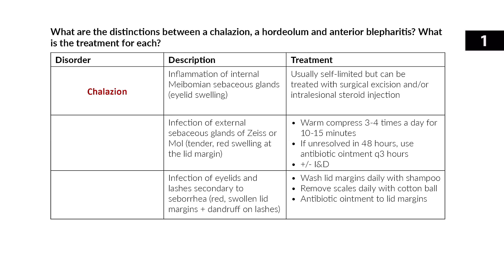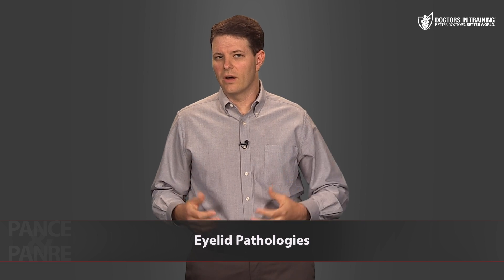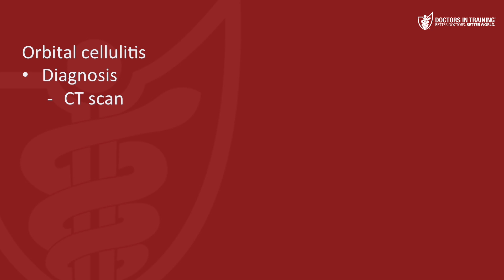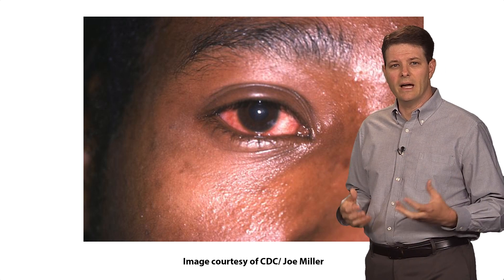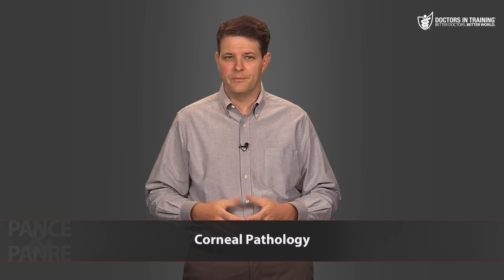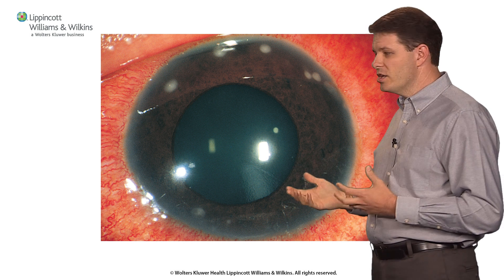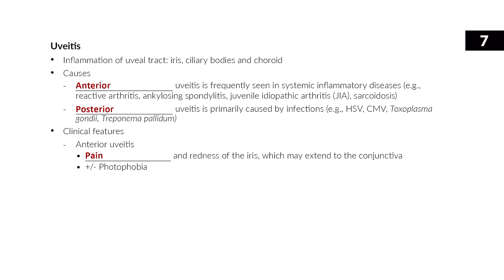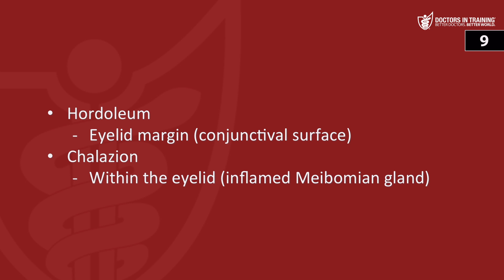PANCE & PANRE Review Course Sample Video - Eye Disorders Part 1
The Doctors In Training PANCE & PANRE Review Course can help you achieve success on PANCE & PANRE by providing a structured yet flexible approach to guide you through the high-yield information you need to know for PANCE & PANRE preparation.

In this sample video, from the EENT section of the NCCPA Content Blueprint, Dr. Mike McInnis reviews common eye diseases that cause a "red eye," including eyelid diseases (e.g., hordeolum, chalazion, blepharitis ), orbital cellulitis, conjunctivitis, corneal abrasions, and foreign bodies."